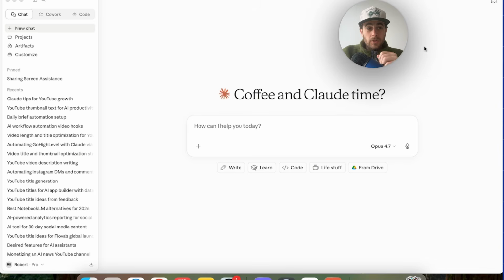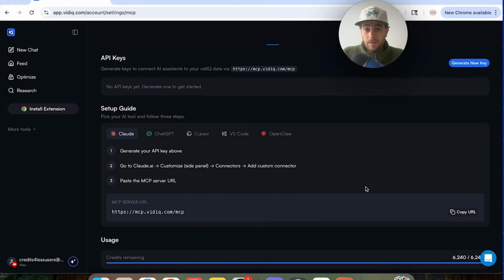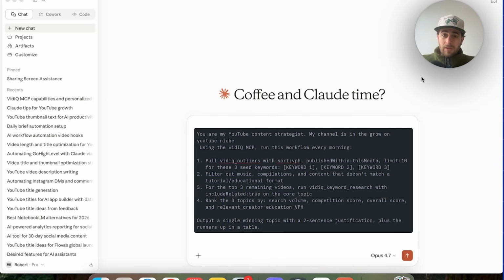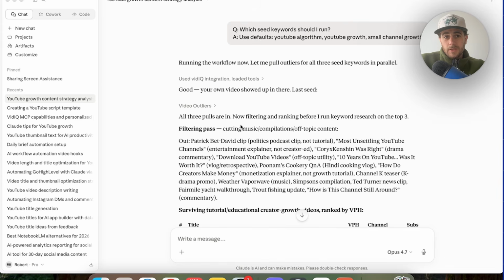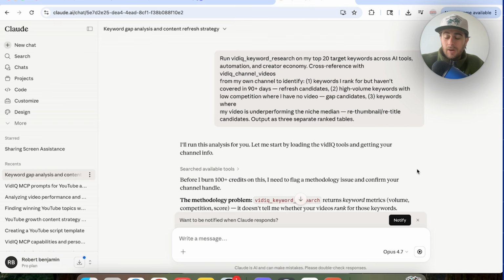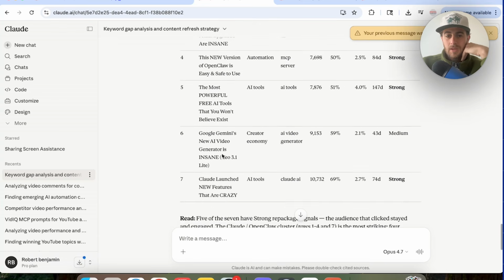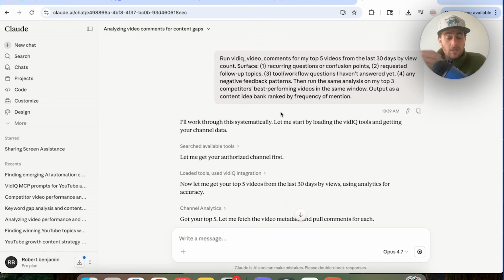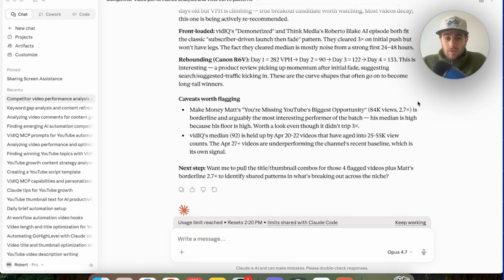These 7 Claude Automations Run My YouTube Channel on Autopilot (copy them)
This video shows you 7 Claude automations that run my YouTube channel on autopilot. If you want to learn how to use Claude and vidIQ’s MCP to automate your YouTube channel this video is for you. All 7 Claude prompts I show you in this video will help you get more views and more subscribers on YouTube.